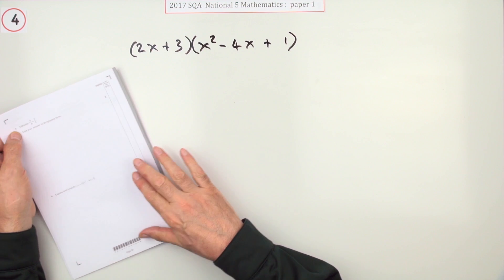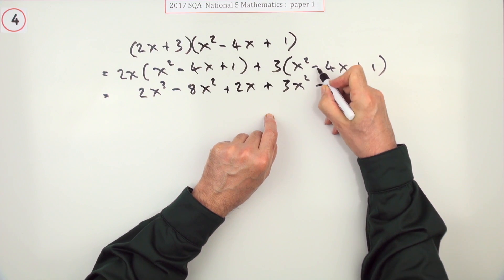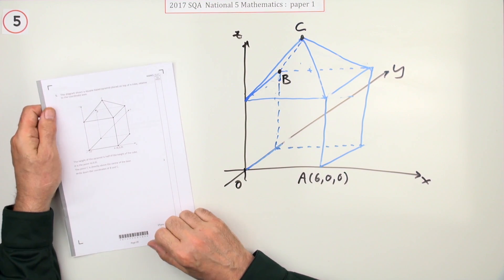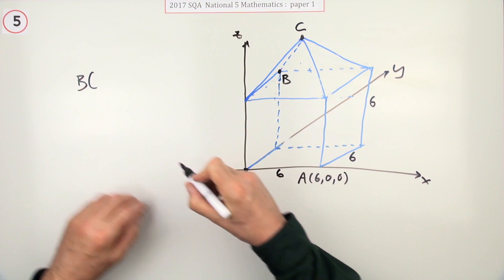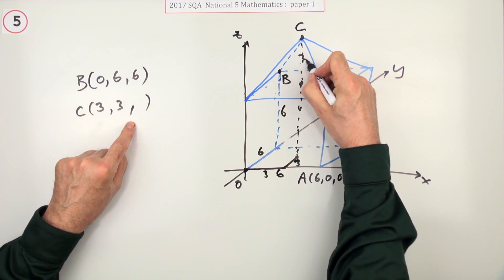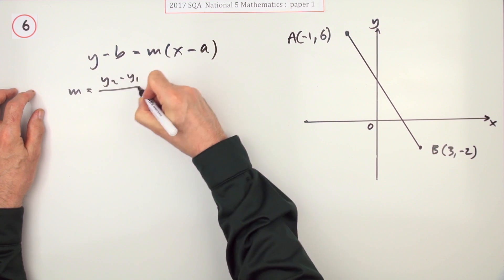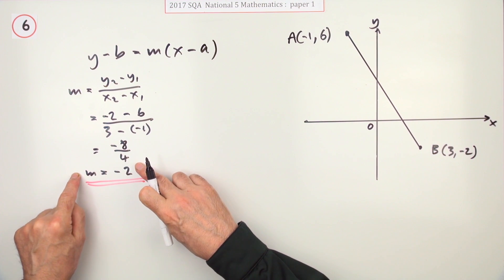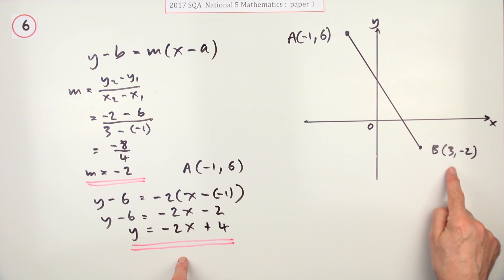2017 SQA National 5 Mathematics paper 1 Nos. 4,5&6